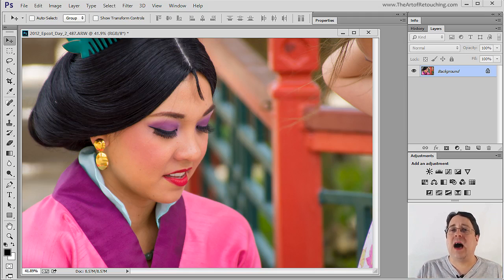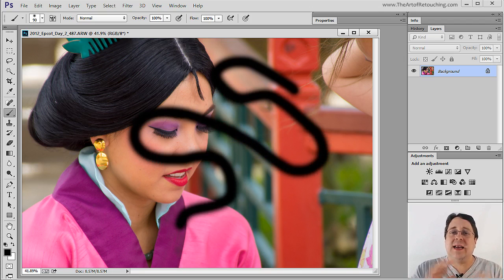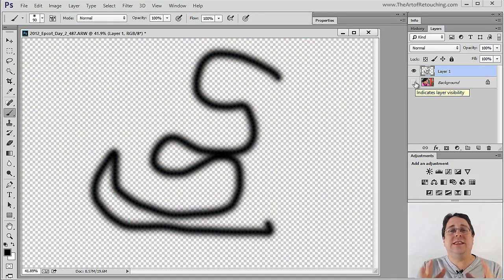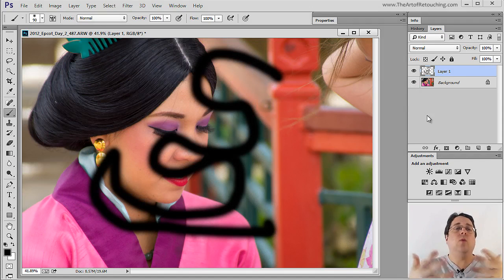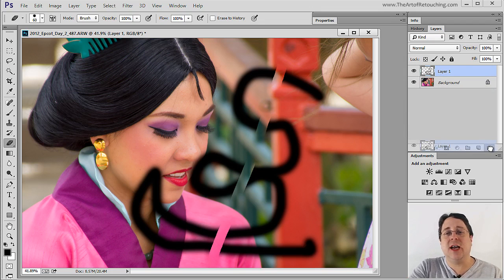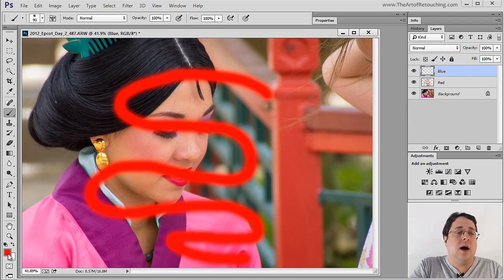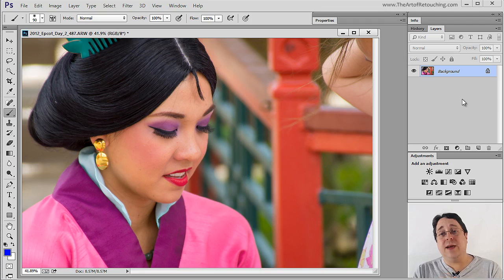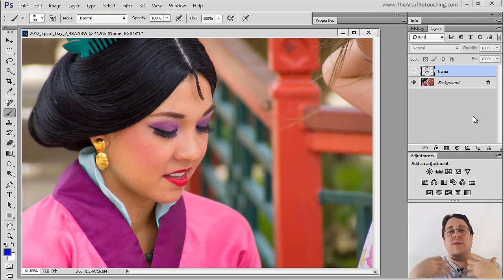Layers Palette | Photoshop Beginner's Tutorial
Here I will explain you the detailed functionality of Layers palette in adobe photoshop.

Photoshop Tutorial -- Layers Palette

Layers make up a huge chunk of the magic of Photoshop. It is one of the most crucial tools that you can use especially for non-destructive editing, but it is also one of the most confusing if you don't quite know how to make your way around it. Don't worry, I will help you master and understand just how each layer works by giving you the simplest and most basic overview.

The Background Layer
Go to Window -- Layers where you will find the Layers palette. When and image is opened up in Photoshop, will appear as a "Background". A background image simply means that it is what it is—that background is your actual photo. This means that when you take your Paintbrush tool and start scribbling across your photo, the changes you make will be permanent and irreversible.
This is where Layers come in. Instead of damaging your photo forever by painting on the Background, what you can do is to paint your scribbles on a new, and separate Layer.

Creating a New Layer
In the Layers palette, click on the button below that says "Create a New Layer."
This creates a layer on top of the background. With the new layer selected, you can now make your scribbles on top of your image without actually damaging your photo.
You can toggle the visibility of the layers to see what I mean. The small Eye icon beside your layers means you can hide or show your layers. When you click on the Eye icon, it hides your layer. If you try to hide your top layer with the scribbles, you will see that it's lying on top of a checkered pattern. This checkered pattern is basically nothingness. Your scribbles are on top of nothing, unless you toggle the visibility of your background back, in which case your scribbles will now be on top of your background layer.
Try to hide the layer with the scribbles. You will then see that your original background image remains pristine. Think of each layer as a sheet of plastic or glass that you overlay on top of your image. Any changes made here don't affect your original photo, so each adjustment you make needs to be on a new separate layer, one on top of the other. That's the ultimate non-destructive editing tool for you.

Moving a Layer
Another advantage of the layer is that you can move it around and reposition your changes anywhere inside the image. Using the Move tool with the layer selected, you can move the scribbles and place them perhaps in the lower left or lower right corner, wherever it is you need those scribbles to be.
You can also use the eraser tool and cut right through your scribbles.
This just means that once your changes and adjustments are on an individual layer, you can practically do whatever you want to do with it.
And in case you don't like it at the end of the day, you can simply just delete the whole layer by dragging it down to the trash can icon, and your original image will be as it was—completely untouched.

Renaming a Layer
You can double-click on the name of your layer to rename it for organization purposes.
This shows you that you can create multiple layers for each of your changes and rename them accordingly. In this case, we made a red scribble on a separate layer called Red, and a Blue scribble on a separate layer called Blue. You can toggle the visibility of each layer, turning both the Red and the Blue layers on and off depending on what you really want it to do.
This powerful tool has so much more to offer with all the things that we can do with it like cloning on top of layers and such, but this is all you really need to know at this point.
Now that you know the basics of it, a layer doesn't seem too complicated anymore, does it? All it does is give you an avenue where you can make your changes separately in a nondestructive manner, so that you can go back and forth between your adjustments without damaging the overall original photo.